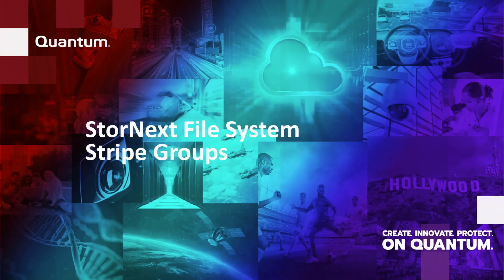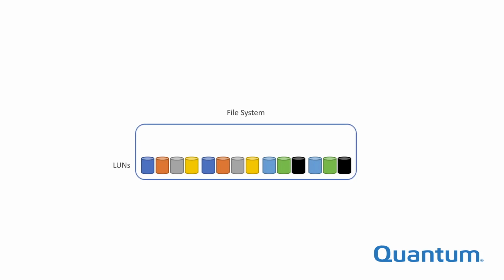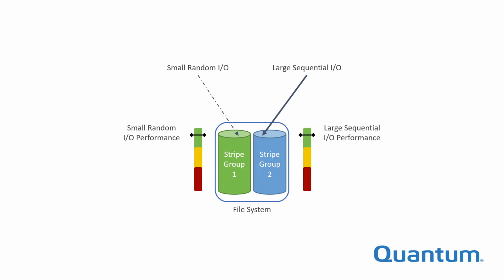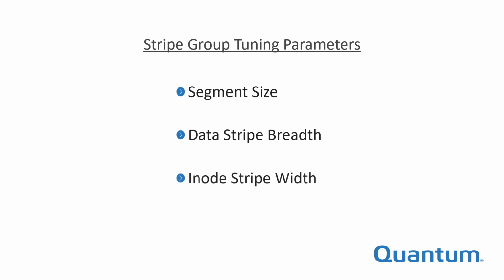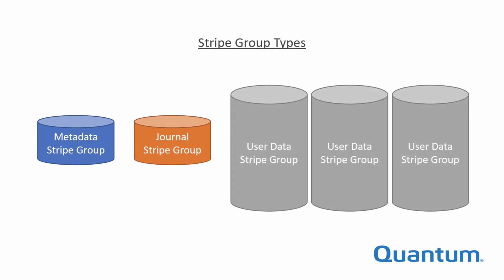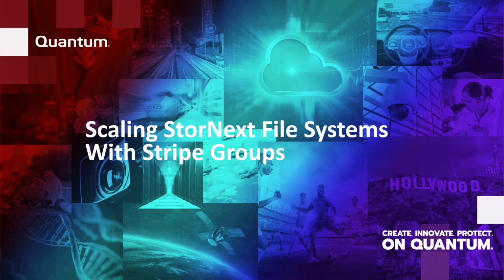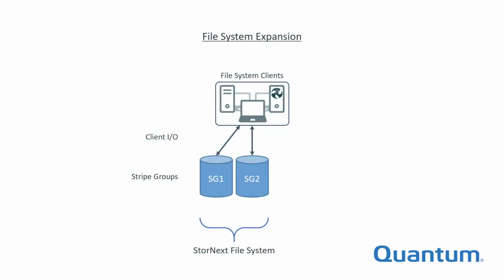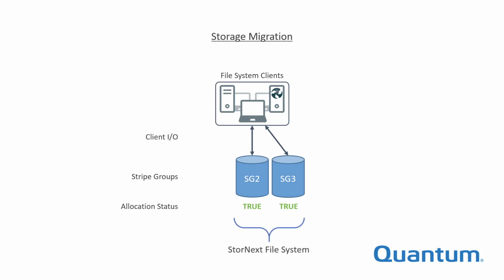StorNext 파일 시스템 아키텍처 - Stripe Groups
StorNext®는 NVMe에서 데이터 배치를 자동화하는 고급 데이터 관리 소프트웨어가 탑재된 고속 파일 시스템으로, 처리량이 높고 대기 시간이 짧은 워크로드를 지원합니다. StorNext는 라이프사이클 전반에 걸쳐 데이터를 관리하여 고성능, 데이터 보호 및 보존, 확장성을 제공합니다.